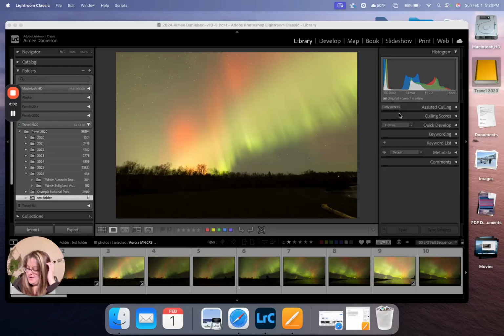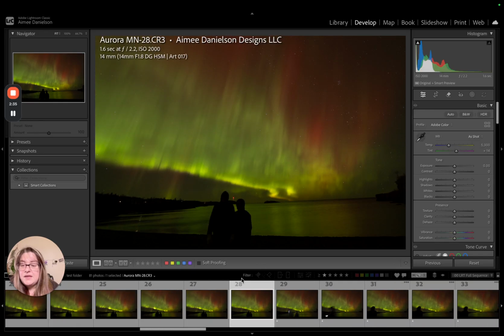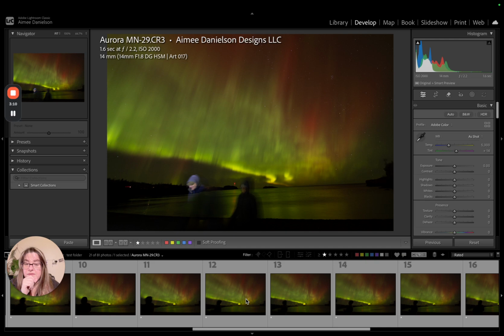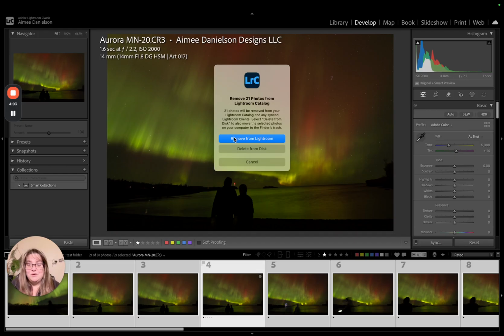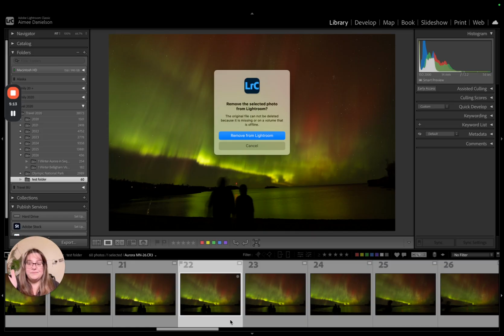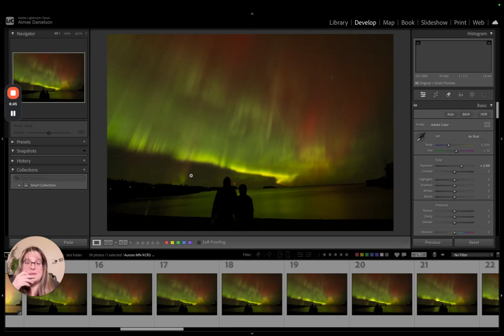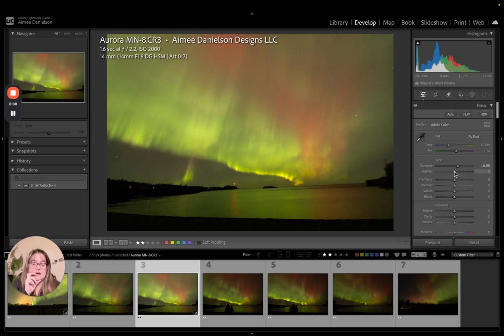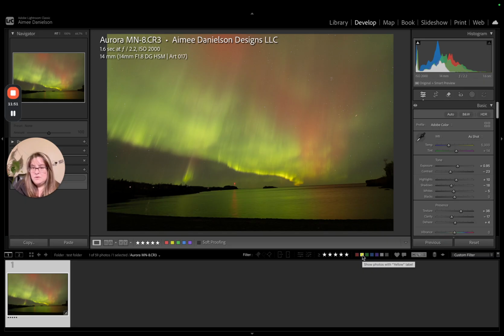4 Mastering Photo Culling and Editing Techniques 📸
In this video, I walk you through my process of culling and filtering photos after a shoot, specifically focusing on how I manage my initial selection in Lightroom. I explain my method of rating photos, starting with rejecting the ones I don't like by giving them a one-star rating, and how I ultimately delete them from my hard drive. I also touch on the importance of keeping multiple shots for stacking, especially for Milky Way photography. If you have a large number of photos, I suggest taking breaks and coming back for a second round of filtering. I encourage you to practice with your own test shots to get familiar with the process.

00:00 Initial Photo Culling Process
02:00 Selecting Rejects with Ratings
03:54 Deleting Photos from Disk
07:16 Selecting Photos for Editing
09:19 Importance of Multiple Shots
12:18 Using Color Themes for Organization